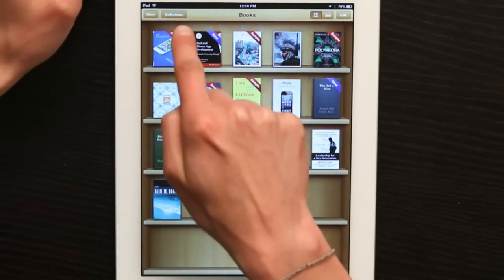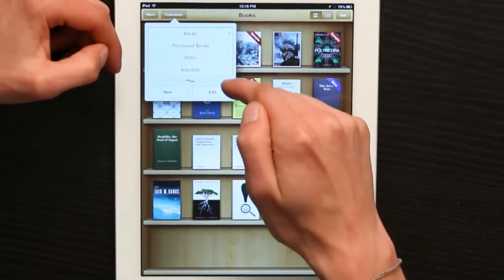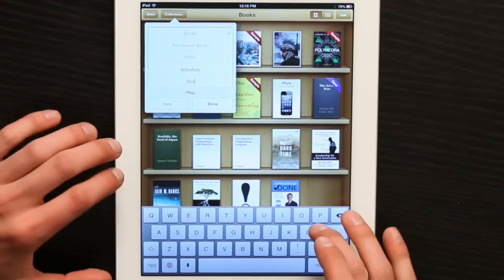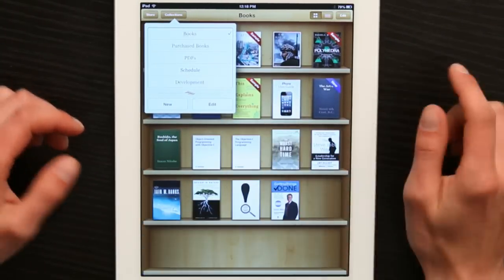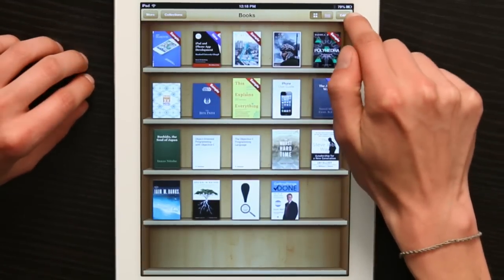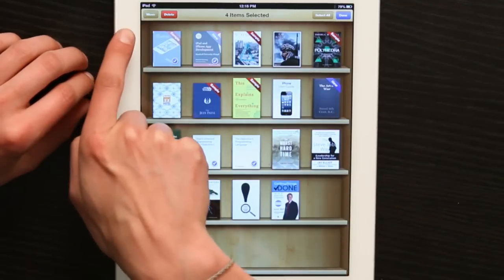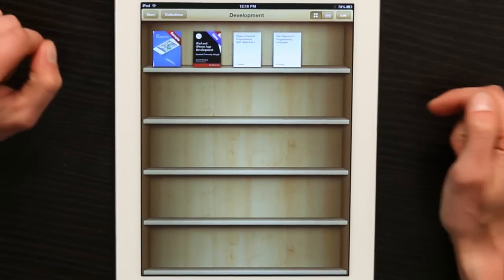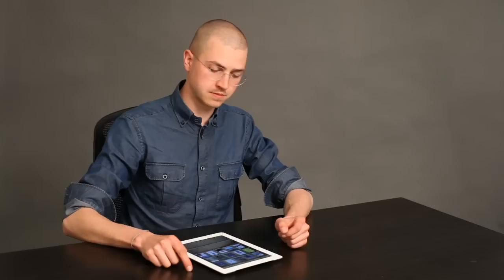How to Make Folders in iBooks : Tech Yeah!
Making folders in iBooks is a great way to organize your digital book collection. Make folders in iBooks with help from an electronics expert in this free video clip.